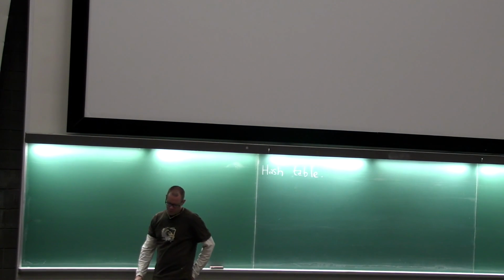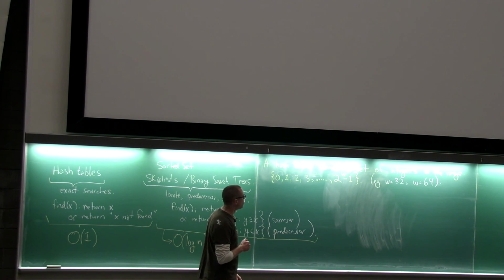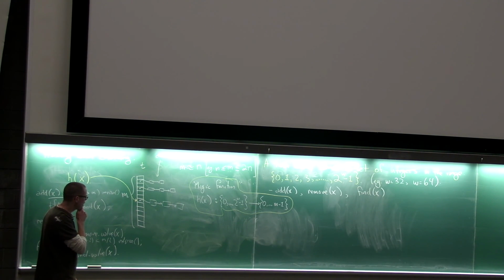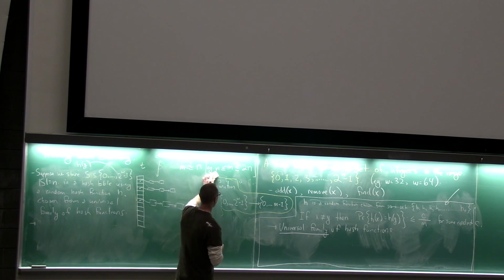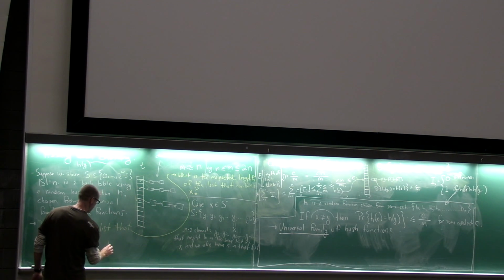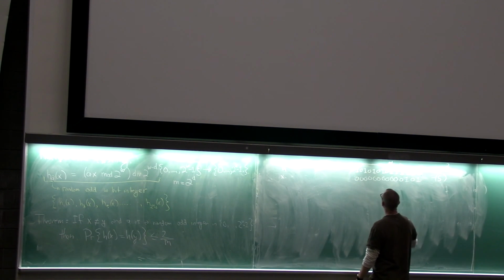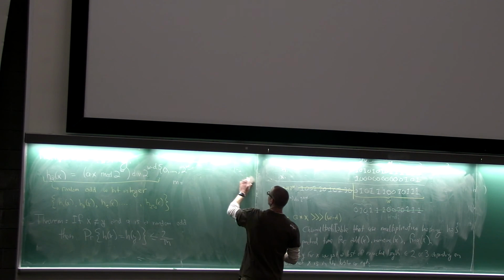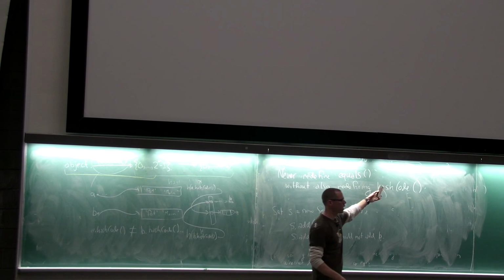comp2402 Oct 9, Hash tables